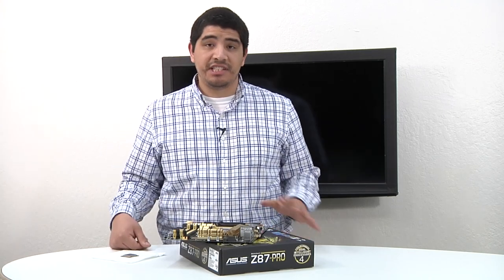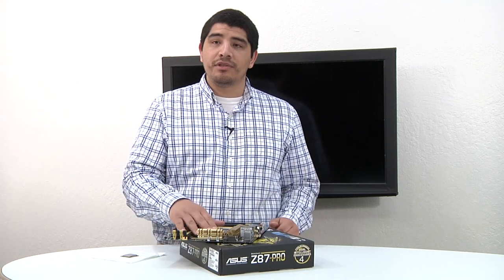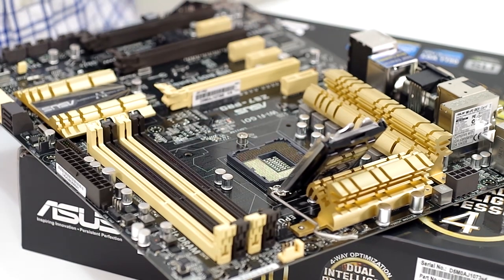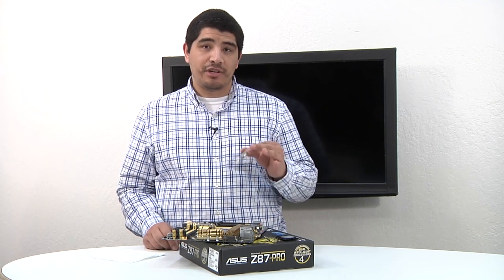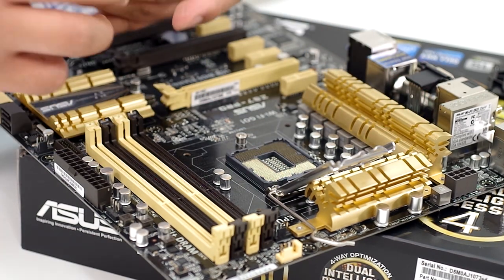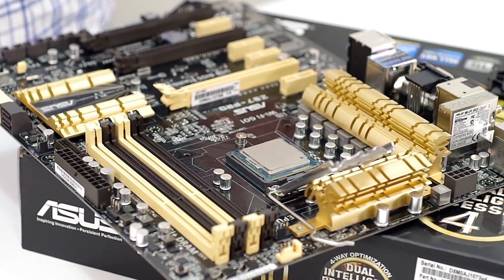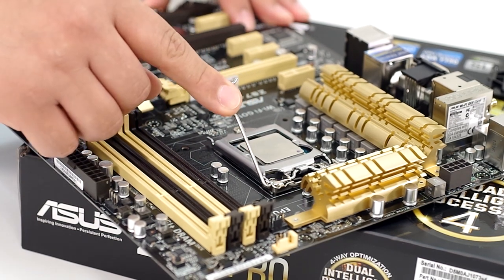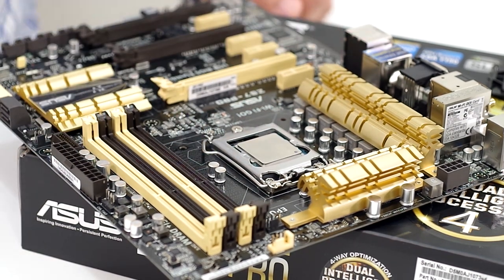How-to Install a CPU on a Z87 motherboard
We walk through the process on how to install a CPU on an ASUS Z87-Pro motherboard.